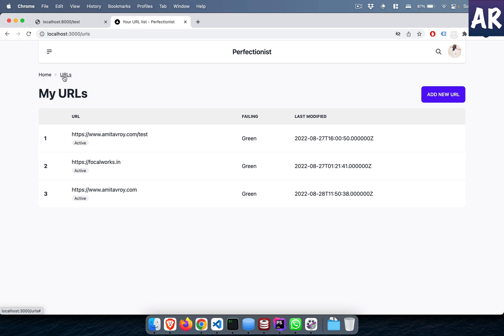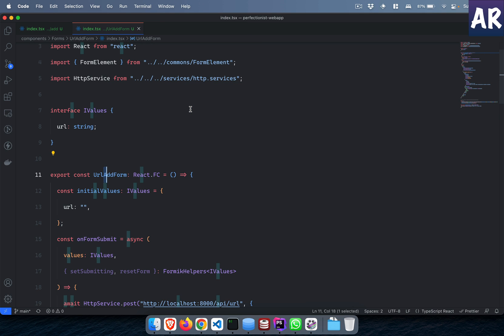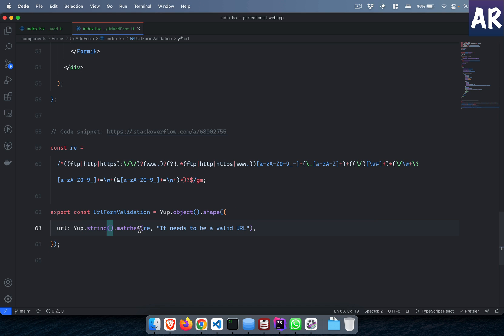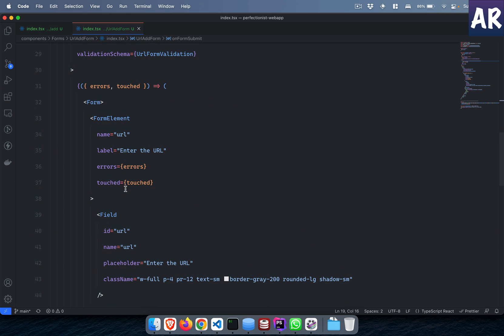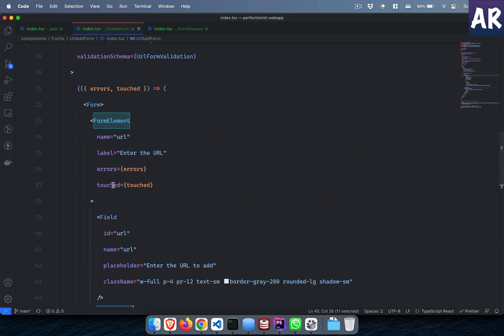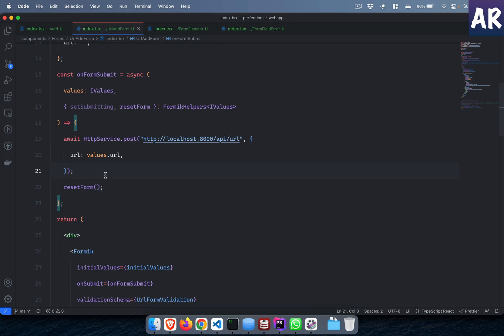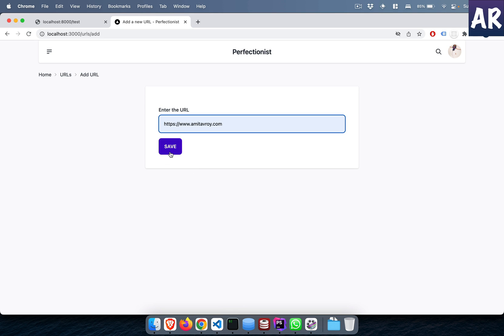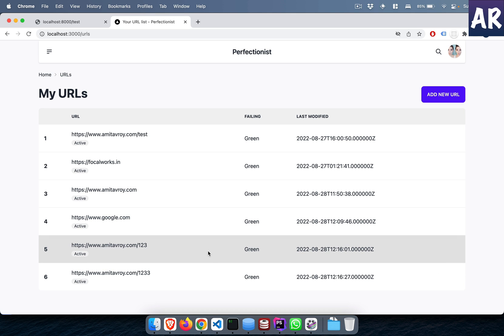07 - Nextjs app - Create form to add a new URL | Formik, Yup CRUD in React JS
In this video, we will create the first form of our application to create a new URL which we want to monitor.